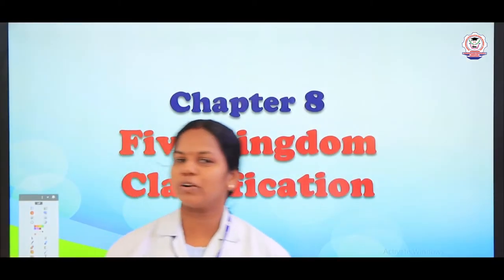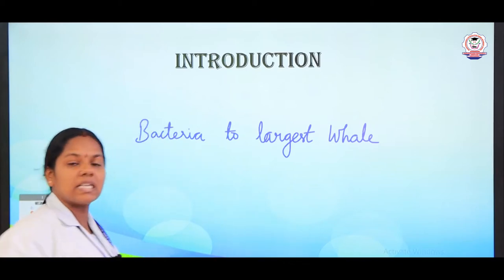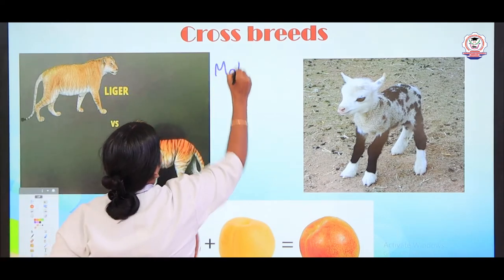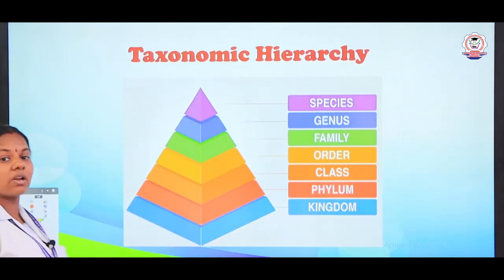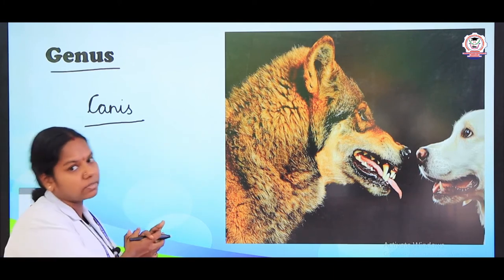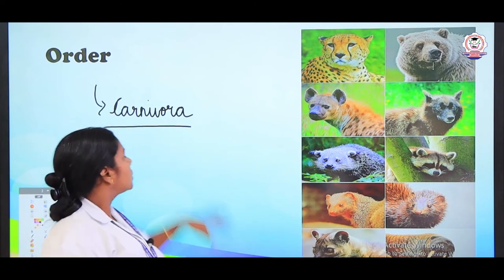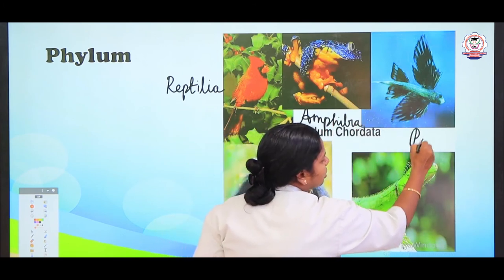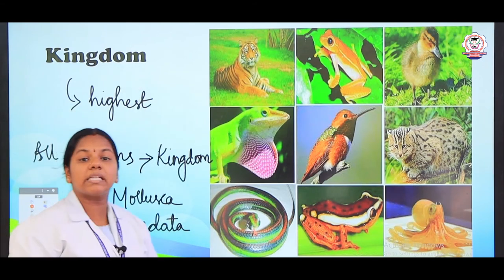Biology 9th std Chapter 8 Five Kingdom Classification ( Part - 1)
In this session we have discussed  Hierarchy of Classification.